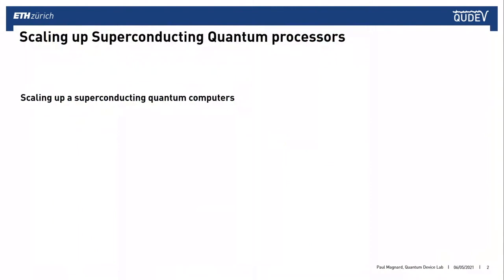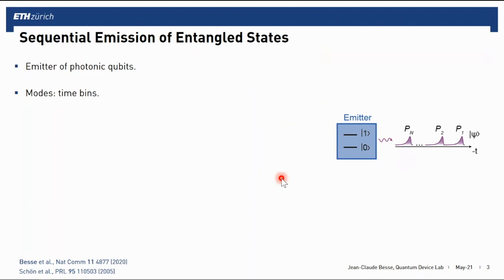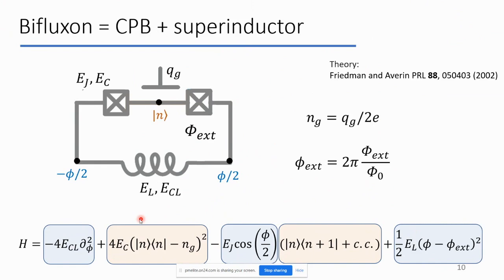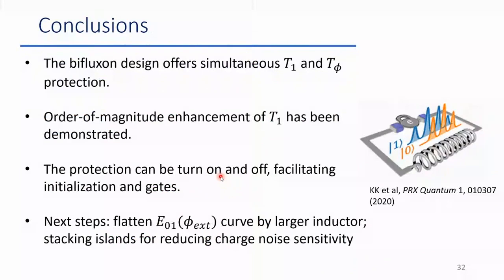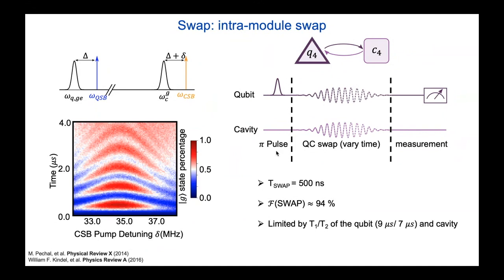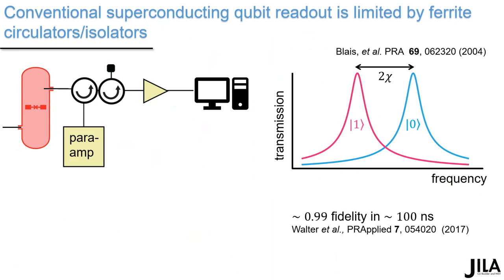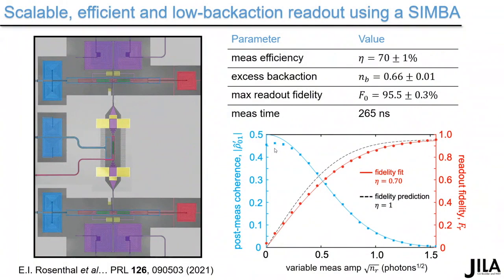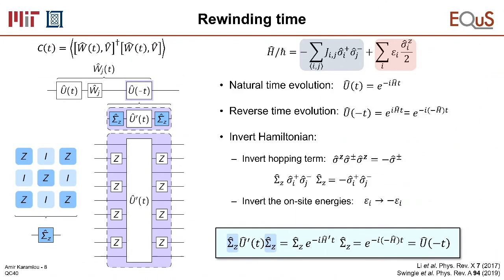Hardware and Experimental | The Future of Quantum Computing | QC40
QC40 featured submitted talks highlighting recent work in quantum information science.

QC40 was a one-day virtual event that celebrated the 40th anniversary of the Physics of Computation Conference, which was jointly organized by MIT and IBM and held in the Endicott House on the MIT campus in 1981.

We consider this conference a defining moment in the history of quantum computation. At QC40, we looked at how quantum computing has changed over the past 40 years, with a panel discussion and keynote addresses by attendees from the original conference and pioneers in the field.